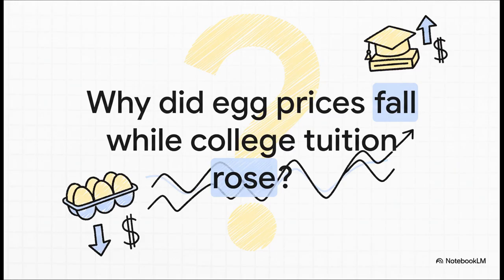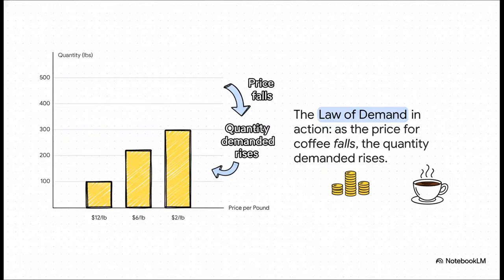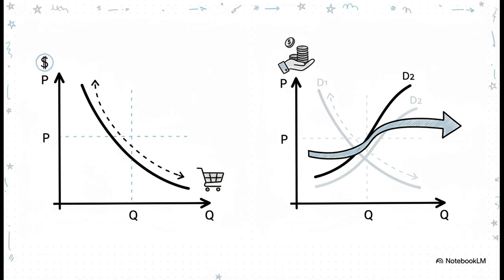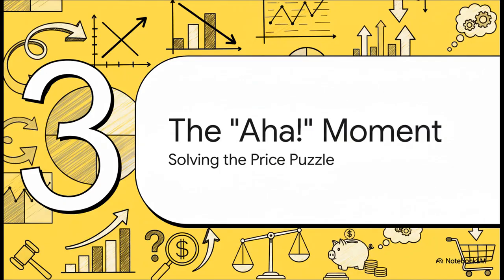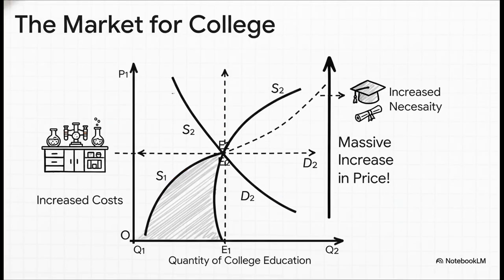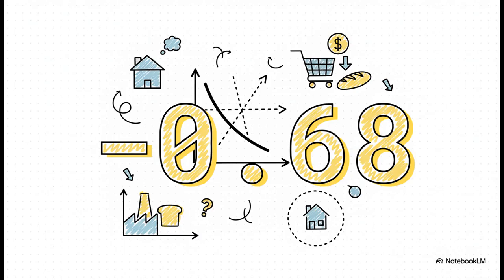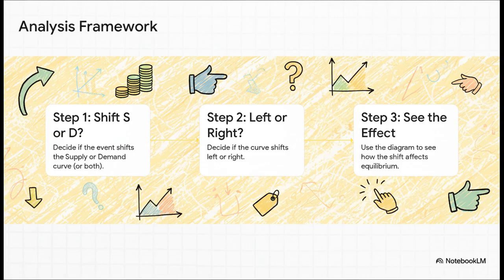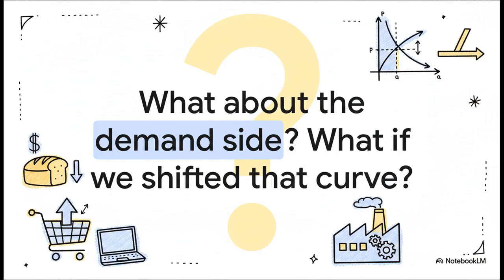02 Fundamentals of Supply and Demand 03 Elasticity of Supply - Quick Video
2) Fundamentals of Supply and Demand
Topics: Overview of the concepts of supply, demand and market equilibrium.
Readings: P&R Chapter 2, Class Notes.

3) Elasticity of Supply and Demand
Topics: Introduction to various elasticities of supply and demand. How price elasticity of demand influences firm revenues and government tax revenues.